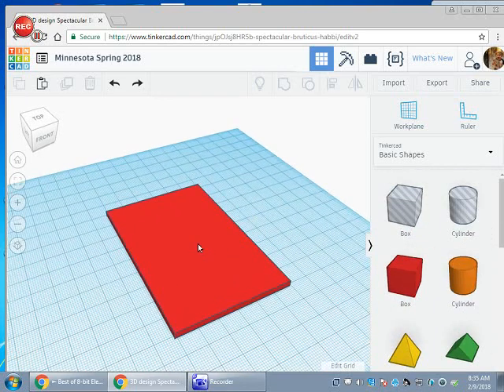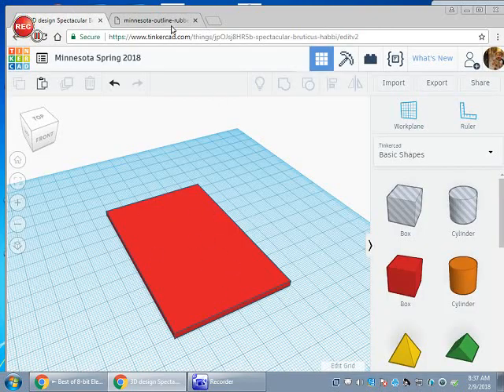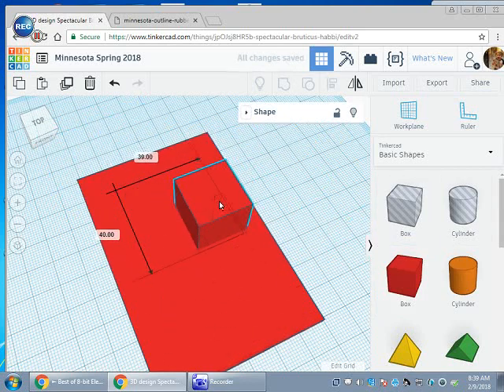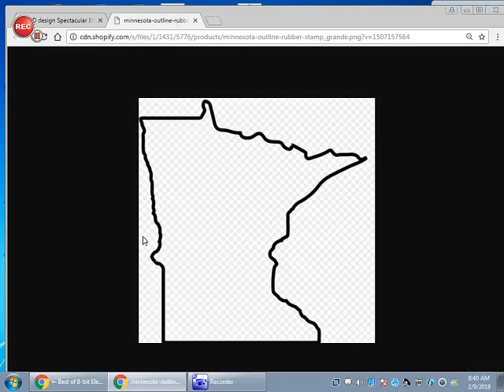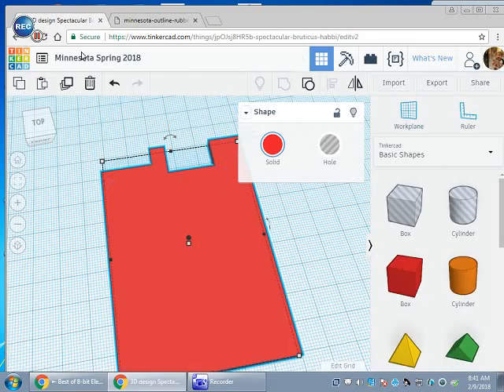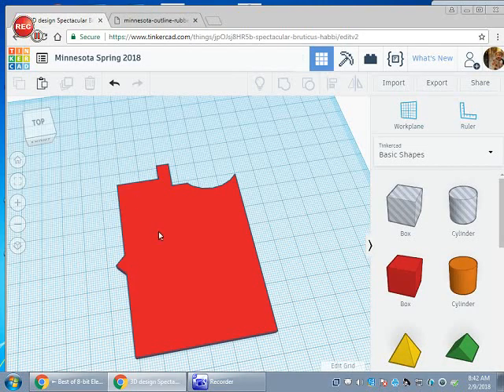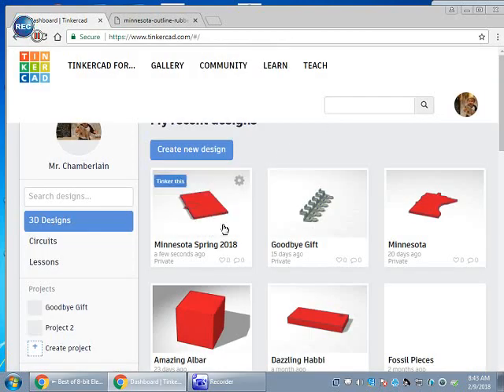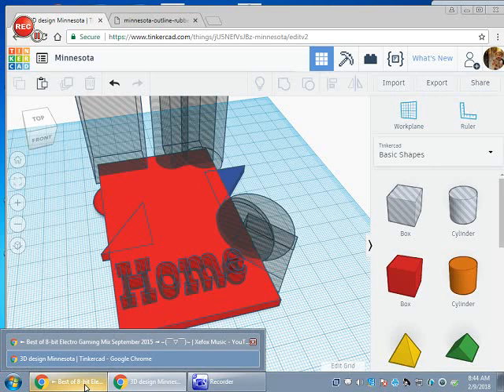Minnesota Tinkercad Tutorial